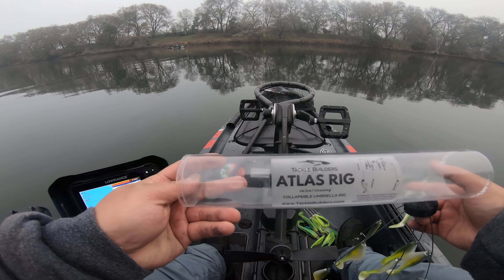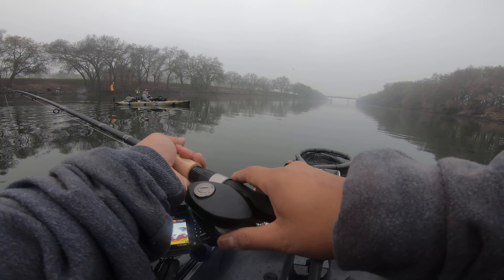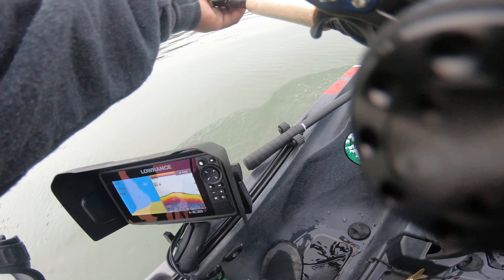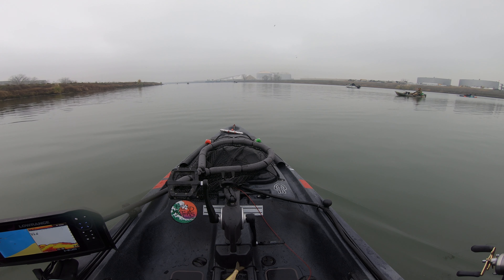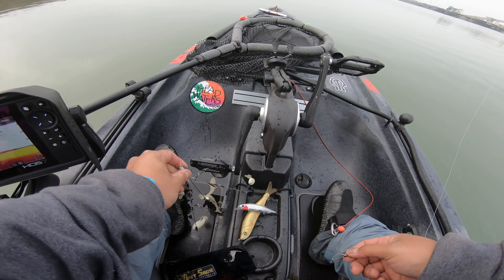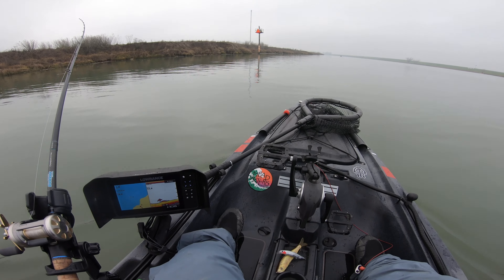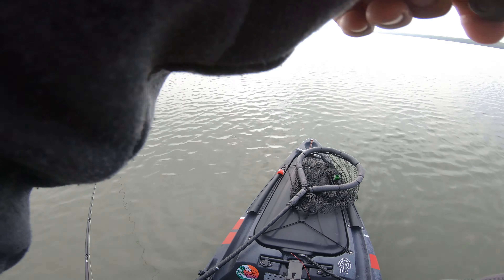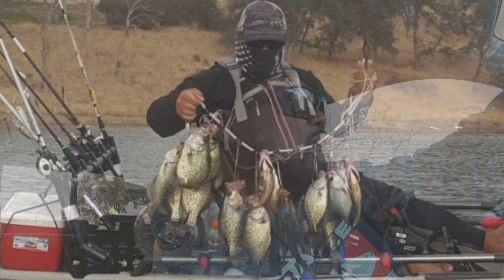Striper Fishing at DWC - 4K Video *Bonus Footage* Sac Foods Review!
Striper fishing at the Sacramento Deep Watch Channel. Also bonus footage with foodie review from a seller from Sac Foods and a Catch and cook footage

KAYAK FISHING RIG
Kayak: Native Titan 12
Motor: Haswing Protruar 1.0
Battery: 170ah Dakota Lithium
Fish Finder: Lowrance Elite 5ti
Battery: 10ah Dakota Lithium

CAMERA SET
Chesty: GoPro 7
3rd Person: GoPro 5
Photos: iPhone Xs
DIY Camera Boom
Dakota Lithium 10ah Power Box

Pro Staff:
Native Waterworks

Brand Ambassador:
BooneDOX USA

Field Staff:
River2Sea